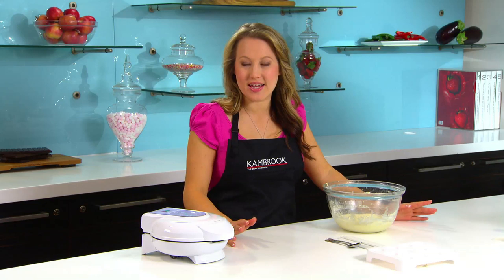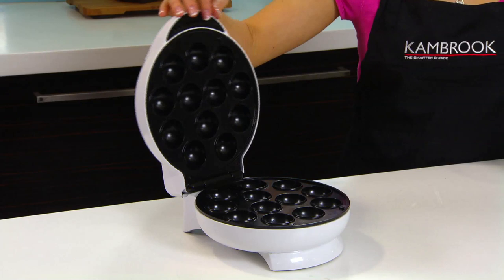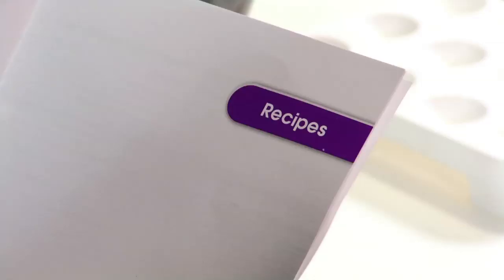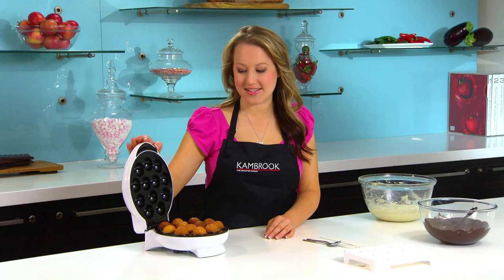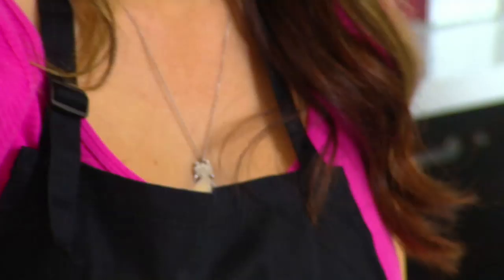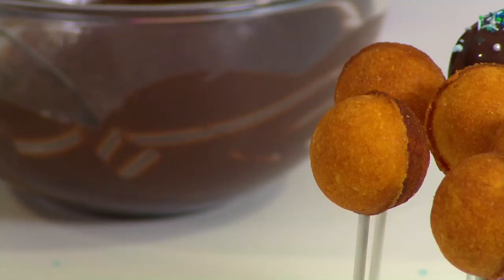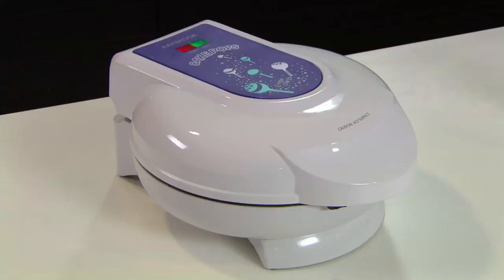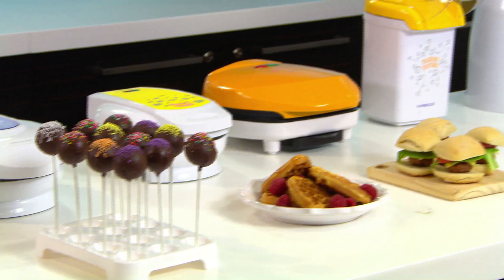Kambrook Little Chefs Cake Pop Maker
Make 12 delicious cake pops in 3 easy steps, then make your own personal cake pop creation using any number of fun ingredients.